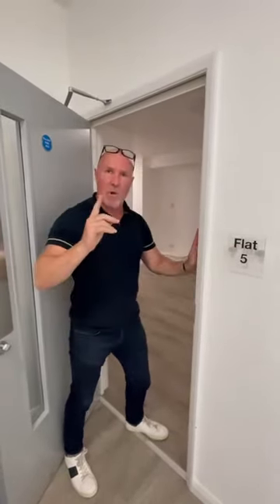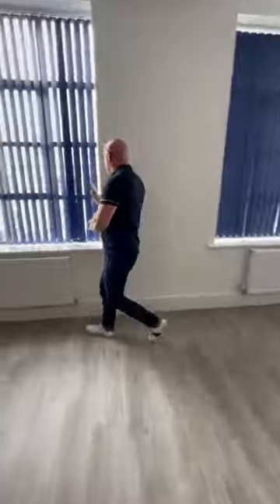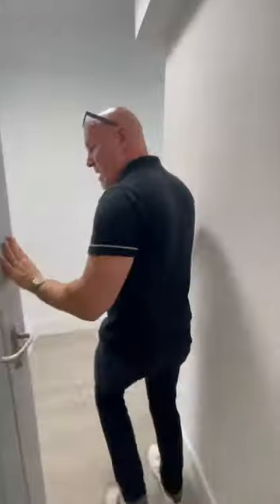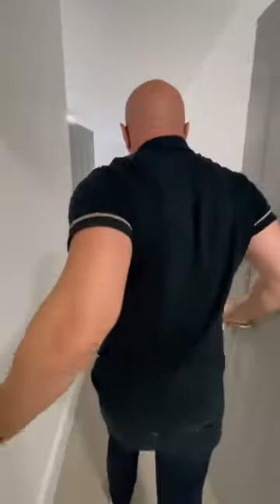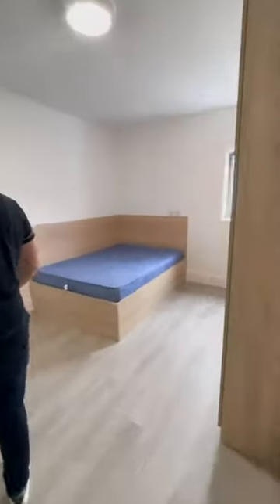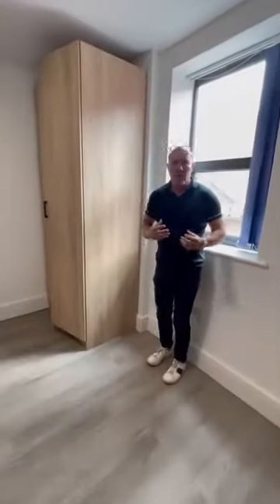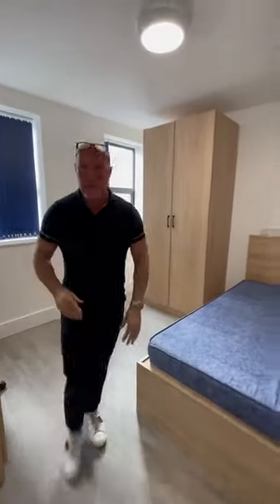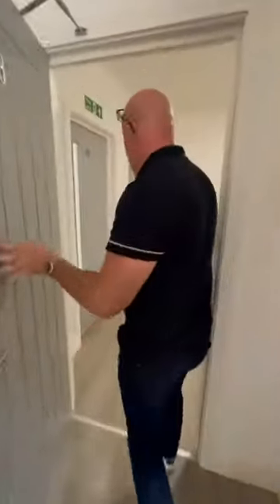Flat 5, 1 Bedford Street | Leamington Spa | Student Tour (6 Bed)